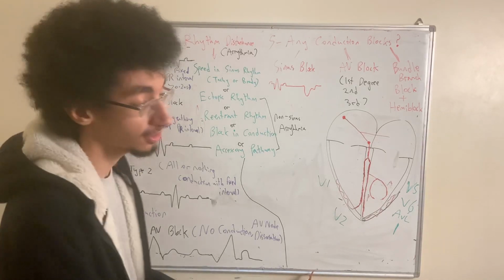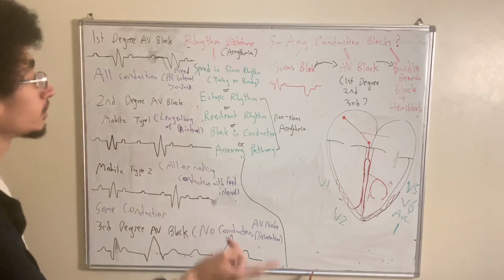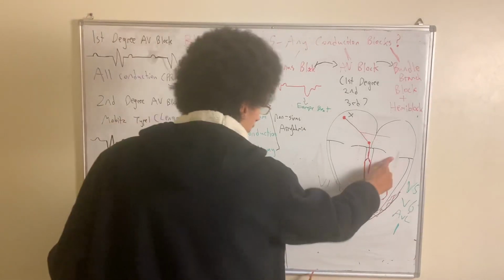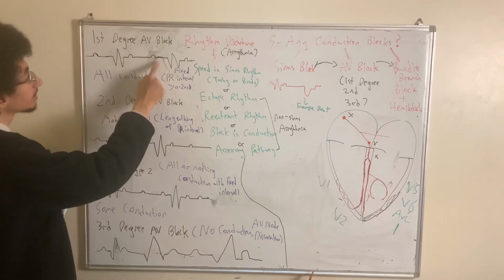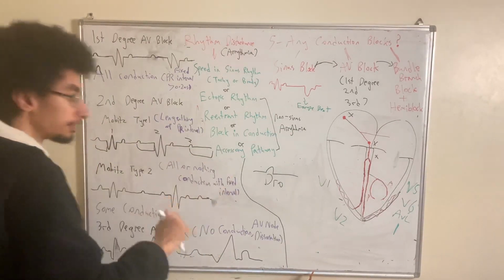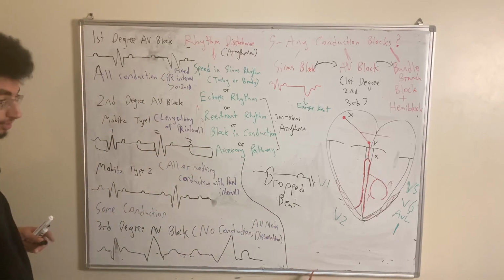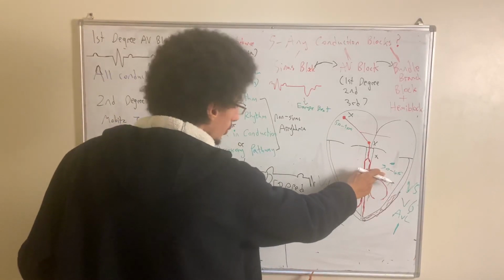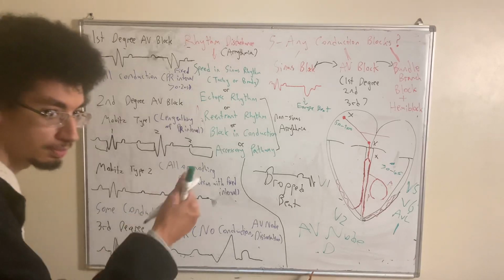EKG Series - Conduction Blocks Pt. I